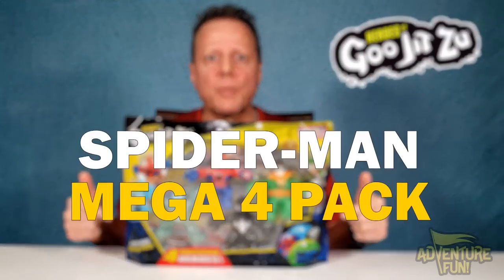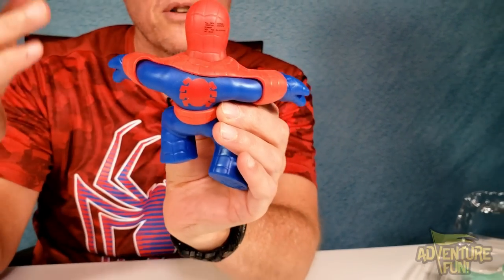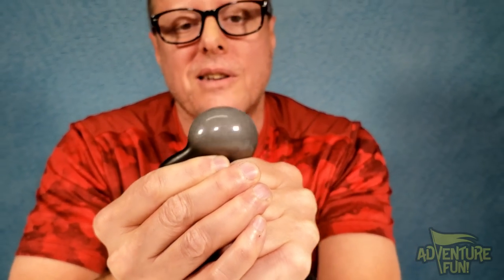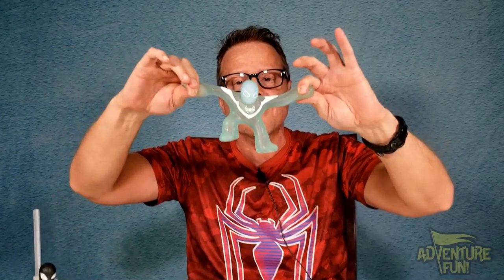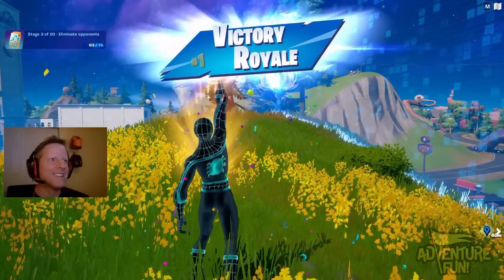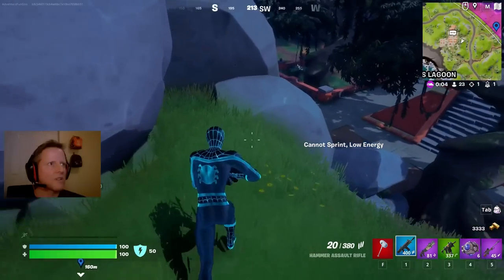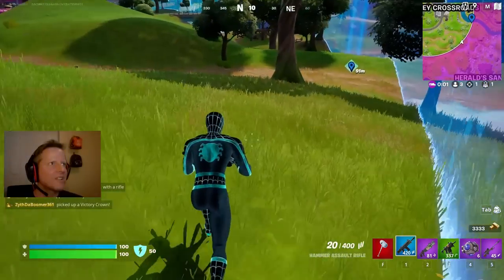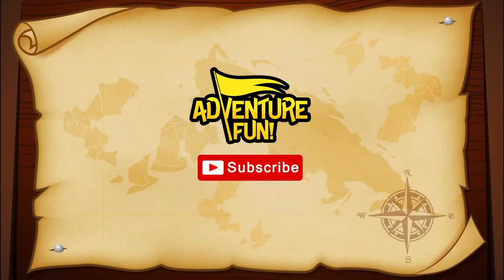Marvel Heroes of Goo Jit Zu Spider-Man Mega 4 Pack Invisible & Glows AdventureFun Toy review!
Marvel Heroes of Goo Jit Zu Spider-Man Mega 4 Pack Invisible & Glows AdventureFun Toy review! Exclusive Marvel Heroes of Goo Jit Zu Spider-Man Mega 4 Pack includes all four Exclusive Spider-Man Heroes including: Spider-Man – Metallic Webs, Invisible Miles Morales who Glows In The Dark, Doc Ock and Spider-Man – Symbiote Suite or Venom! Watch Dad as opens up the Heroes of Goo Jit Zu and squishing, squeezing and stretching The Avengers Spider-man, including Invisible Miles Morales who glows in the dark and Spiderman in the Symbiote, Venom suit and the evil Heroes of Goo Jit Zu Doc Ock! Have Adventure Fun! watching this family fun Heroes of Goo Jit Zu Marvel Avengers: Spider-Man – Metallic Webs, Invisible Miles Morales who Glows In The Dark, Doc Ock and Spider-Man – Symbiote Suite toy action figures review by Dad; along with Spider-Man in his invisible suit Fortnite Challenge!